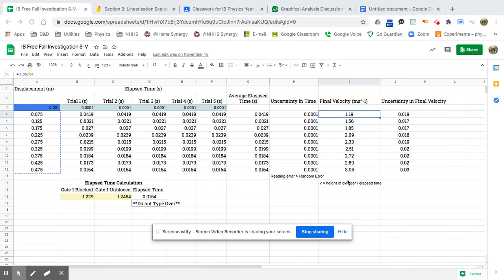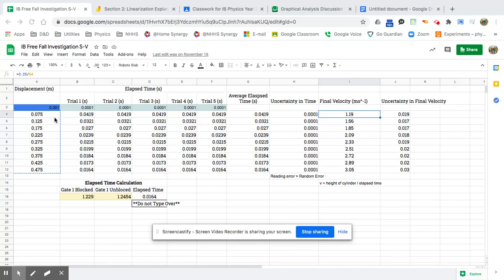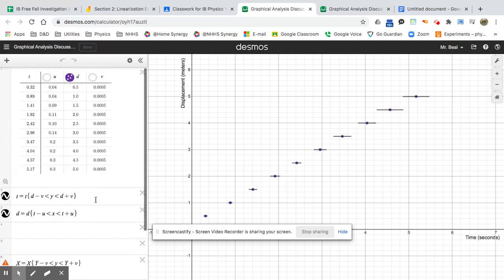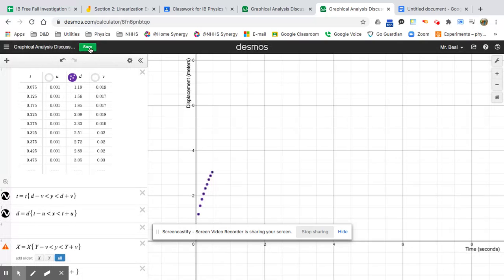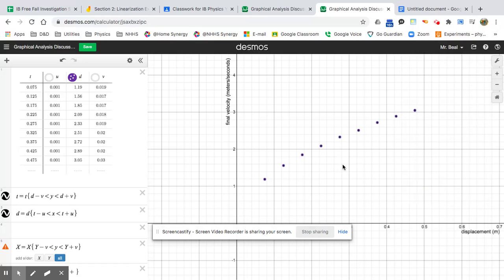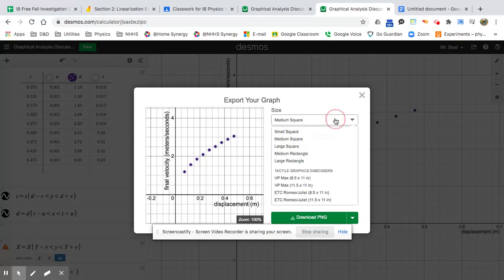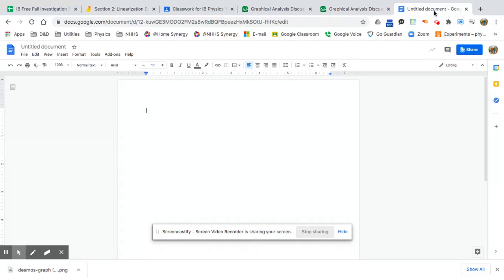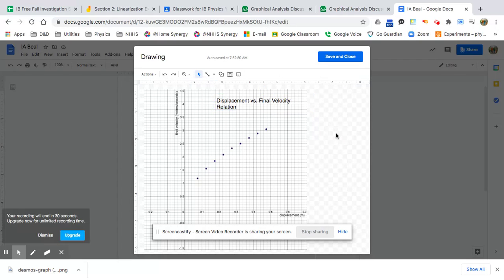Graphing w: Desmos V 1